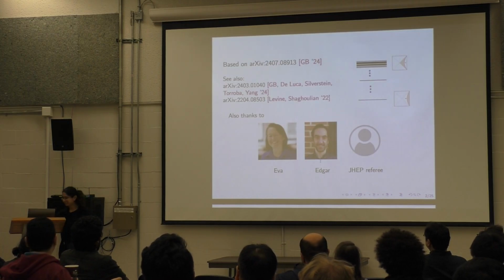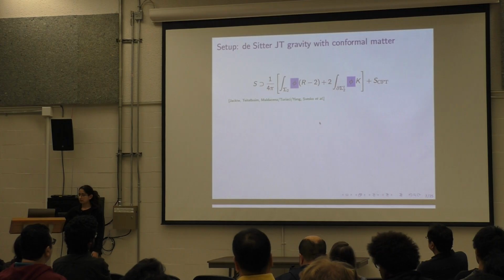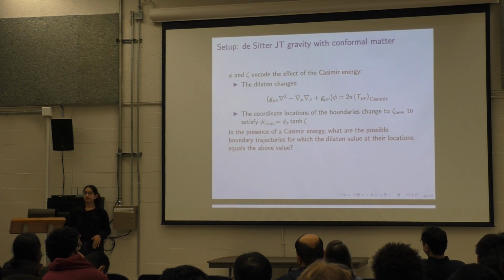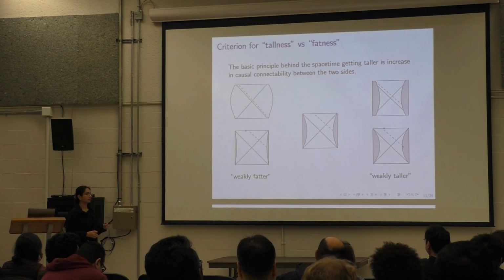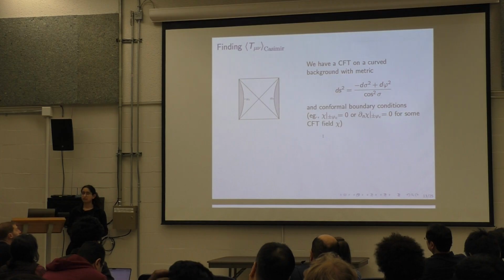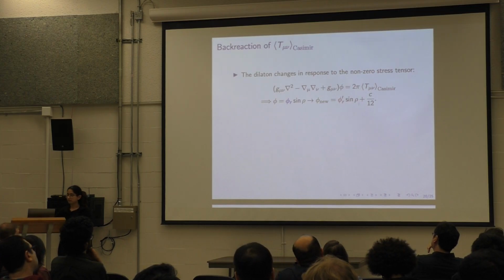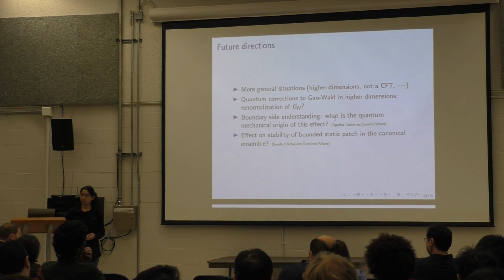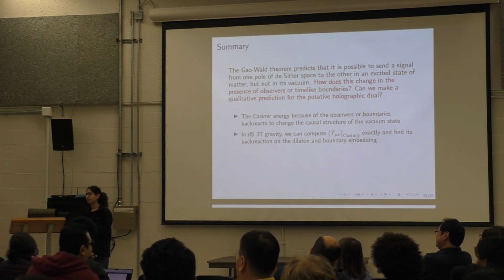Gauri Batra (Stanford): The Gao-Wald theorem in dS-JT gravity with timelike boundaries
Presented as part of the BASICS conference on Nov 1, 2024.